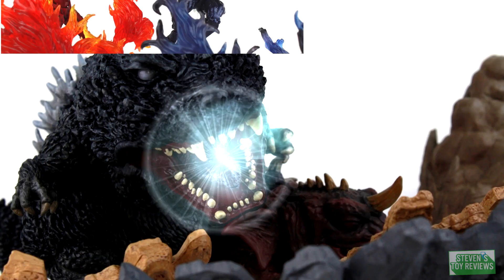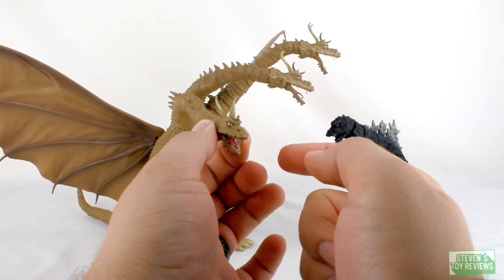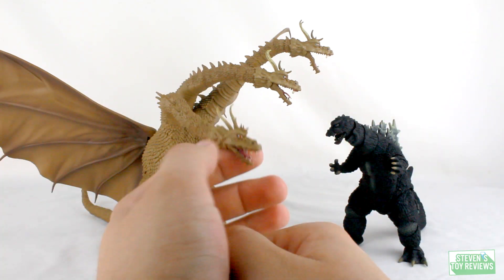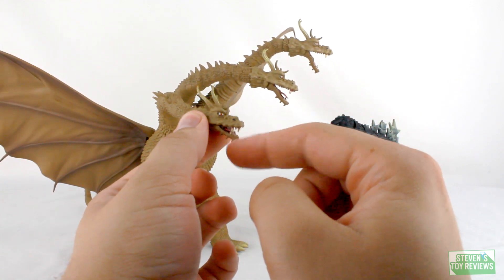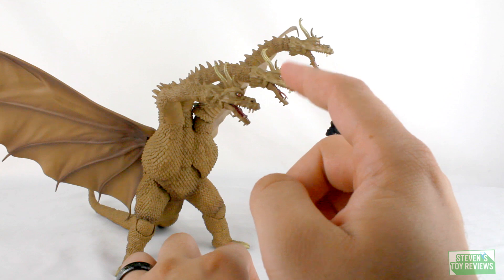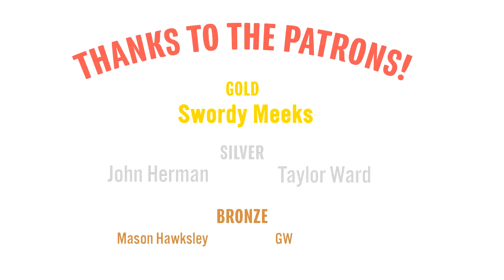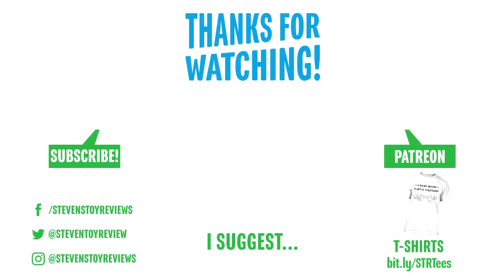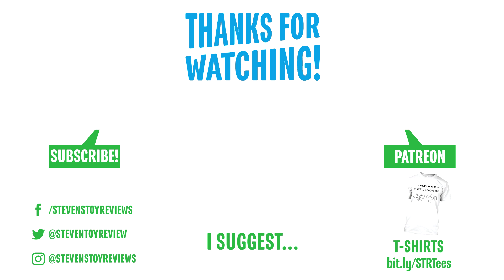Bootleg S.H. MonsterArts Showa King Ghidorah Patreon preview is now live!